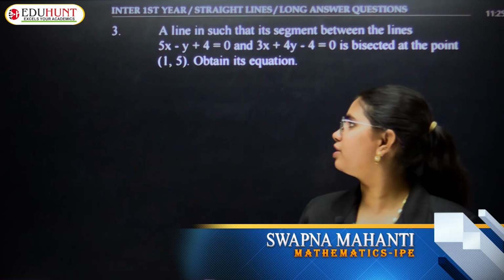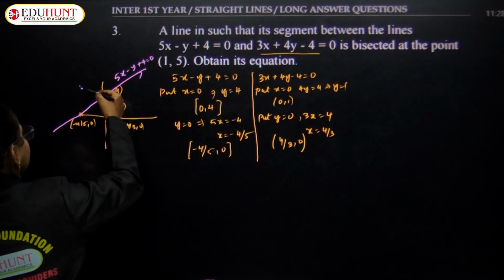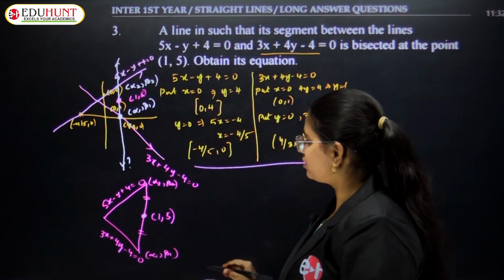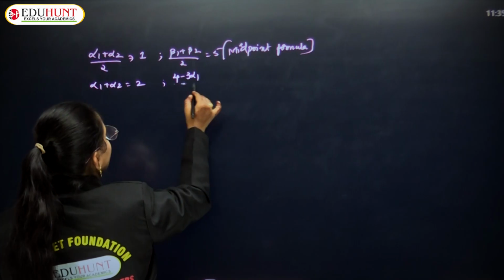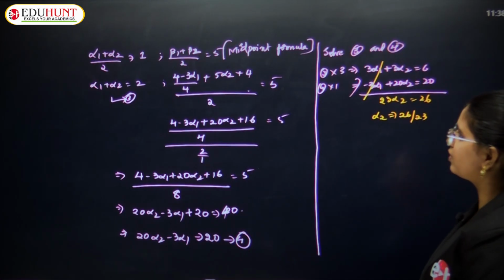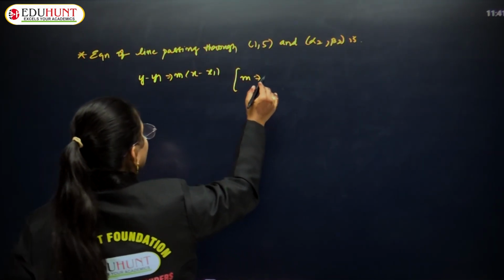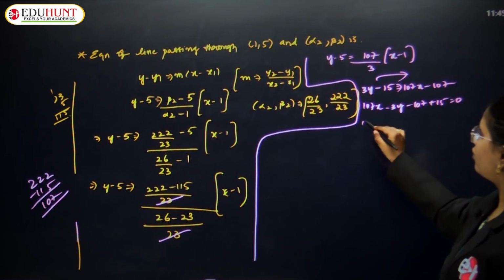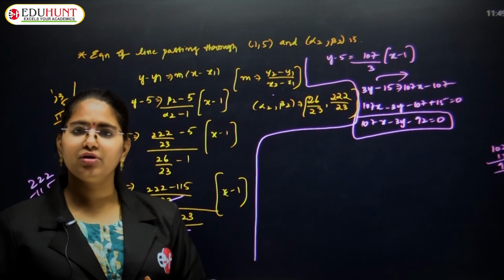3. STRAIGHT LINES | LONG ANSWER QUESTIONS | 8 MARKS-QS.NO-03 | MATHEMATICS| eduhunt | IPE